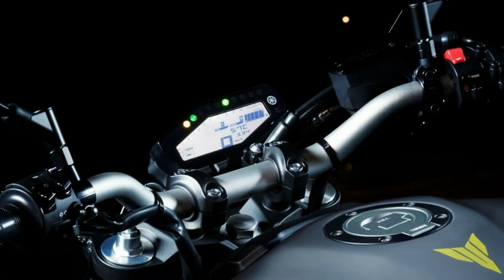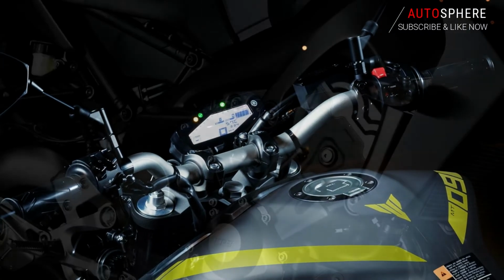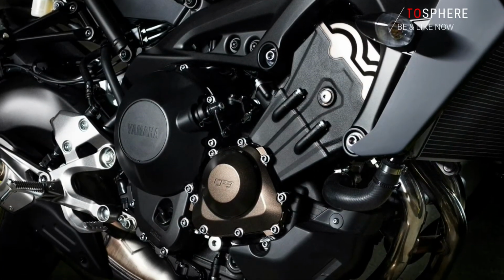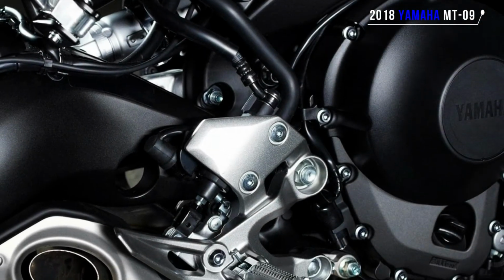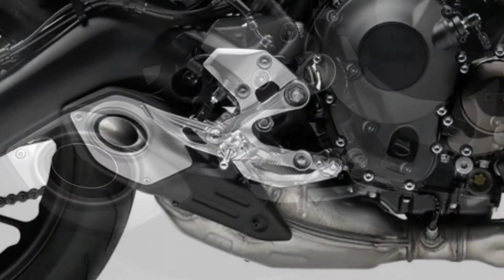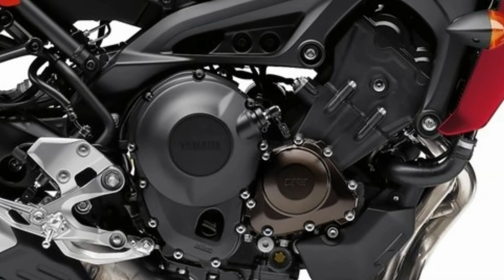COMING SOON 2018 Yamaha MT-09 | electronic systems—including YCC-T® - Autosphere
COMING SOON 2018 Yamaha MT-09 Review | electronic systems—including YCC-T® - Autosphere. Packing aggressive style and impressive performance, Yamaha’s original Hypernaked blew open the sportbike segment. Now wearing the MT-09 badge and more refined than ever, it features a potent inline-triple motor, adjustable traction control, a fully-adjustable fork, ABS, and an aggressive look unlike anything else on the road. With a brilliant quad LED headlight assembly and bright LED taillight design, the MT-09 illuminates the road ahead and provides exceptional road visibility with a high-quality appearance.
The MT-09’s 847cc CP3® engine combines advanced electronic systems—including YCC-T®, Yamaha D-Mode and multi-mode traction control—with a crossplane concept crankshaft to deliver an exciting, torquey and quick-revving engine character built around rider-centric control.